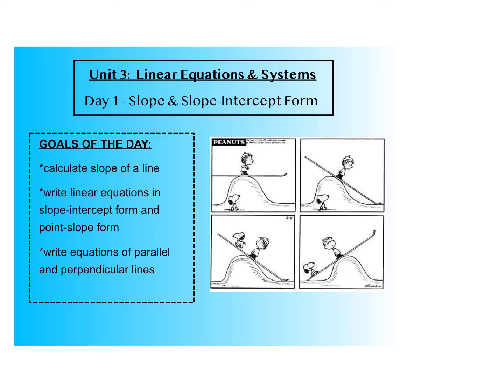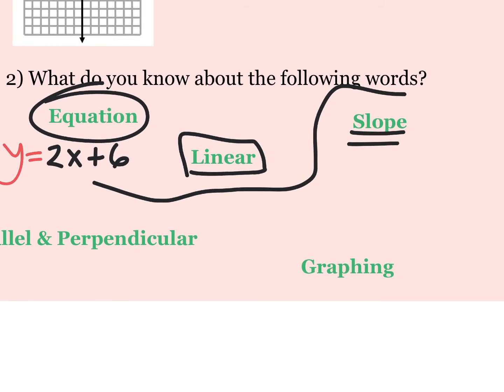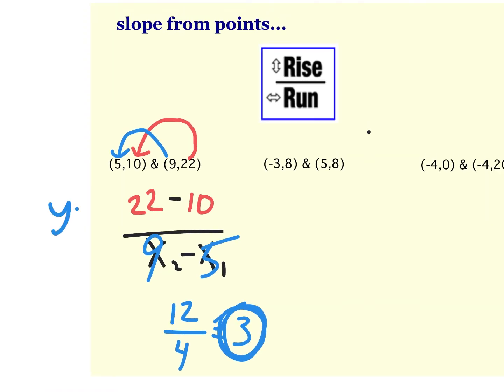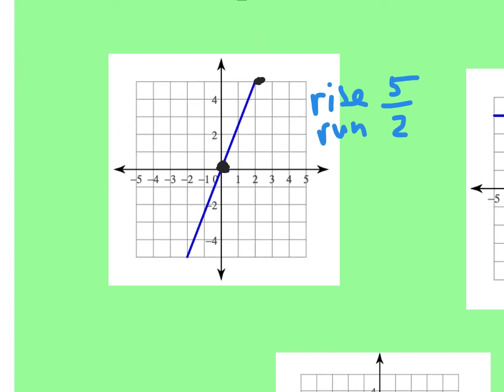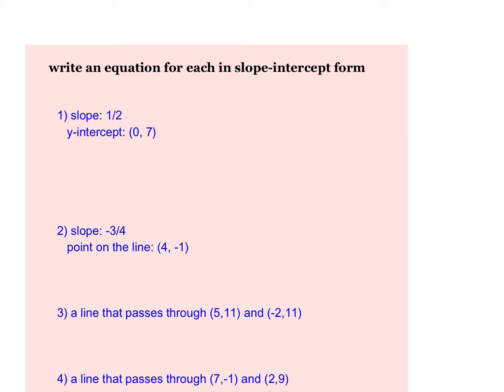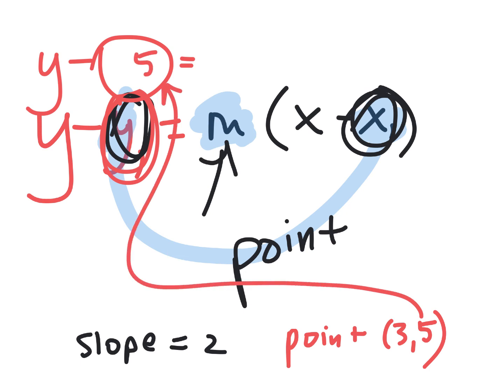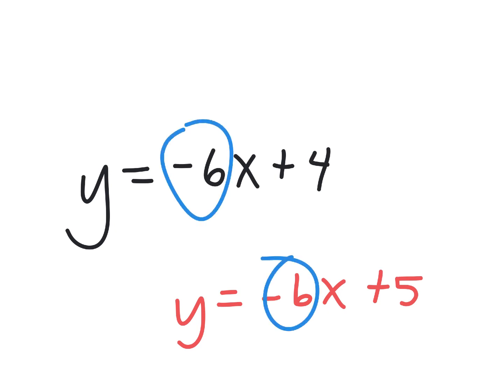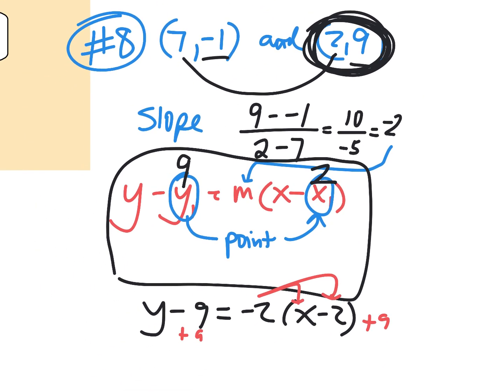Oct 3 day 1 of unit 3 linear equations review